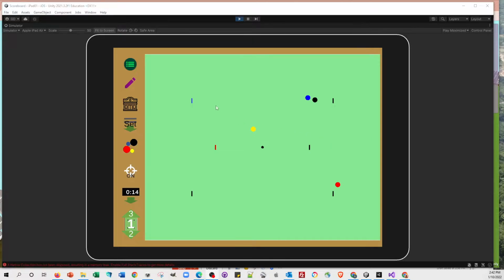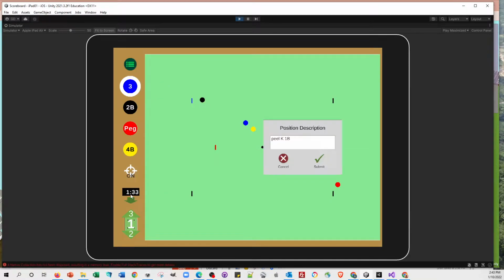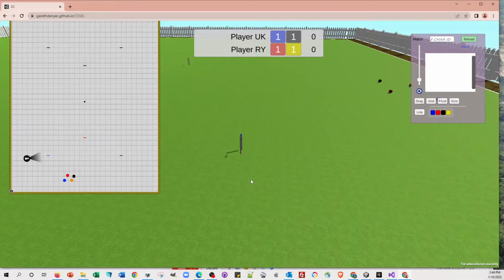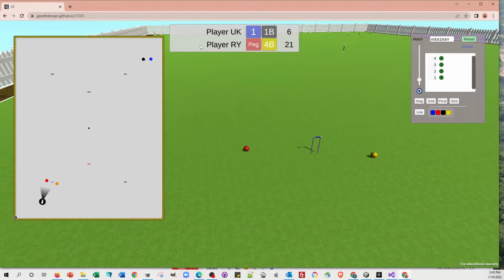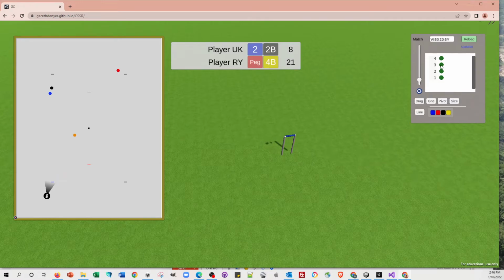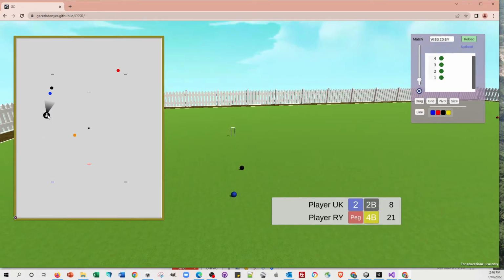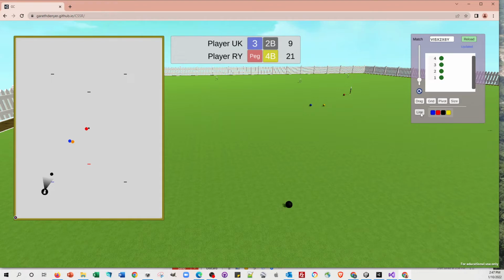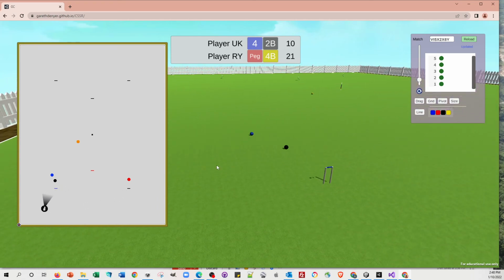Croquet Match Recording Web View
How the data recorded by volunteers on the App will appear to the commentators - and, indeed, anyone in the world.

To access the situation in a game, viewers just go and enter in the 8-digit code for that game.

The scenarios in a game can be viewed both during and after a game and should be available for as long as I have access to a database server :-)